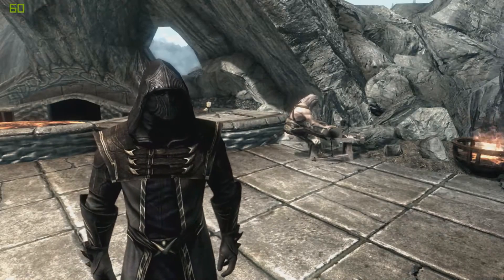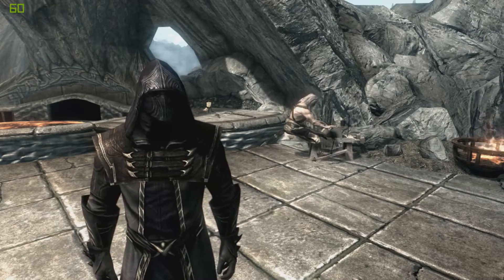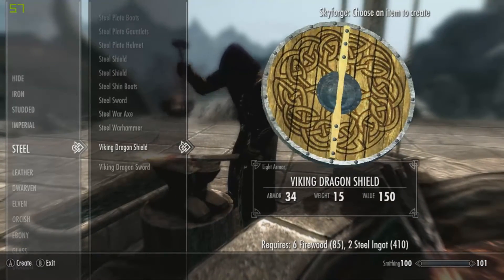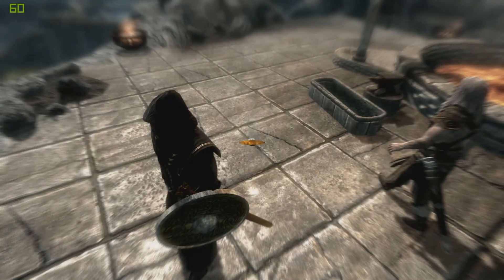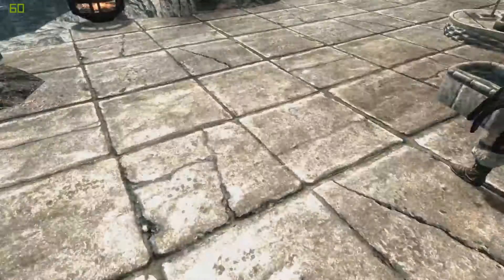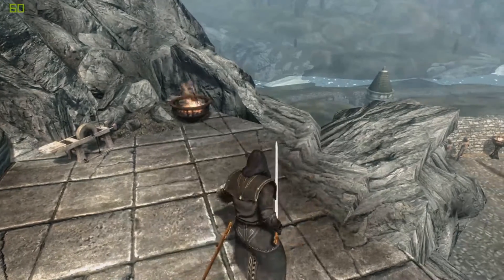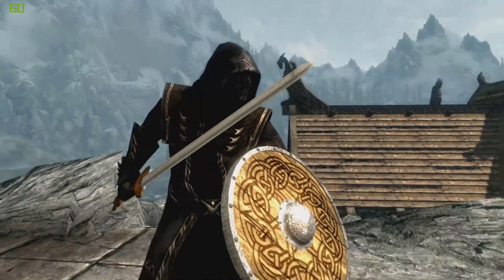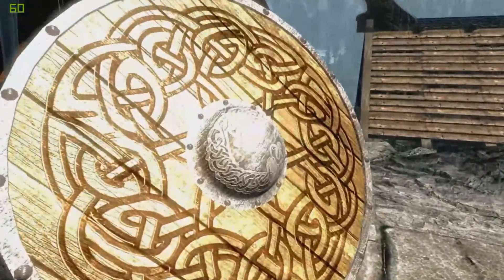Skyrim: Viking Dragon Sword And Shield ~MOD SHOWCASE~ /W Killerkev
What is up guys Killerkev here and today I am going to be Show casing The Viking Dragon Sword And Shield mod in Skyrim Any questions leave them in the comments.